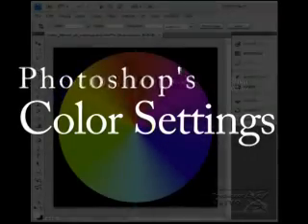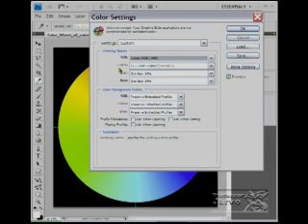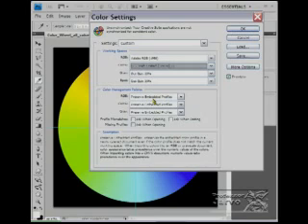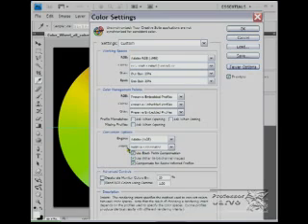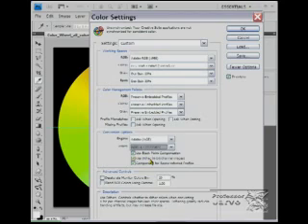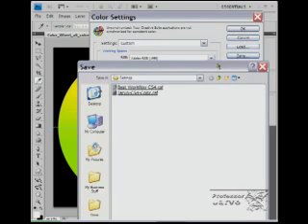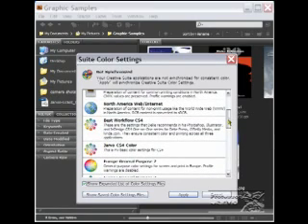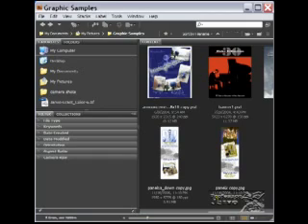Initial Photoshop Color Settings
In this basic How to, you will learn the basics of setting up
Photoshop's color settings. Good for CS3, CS4, CS5.